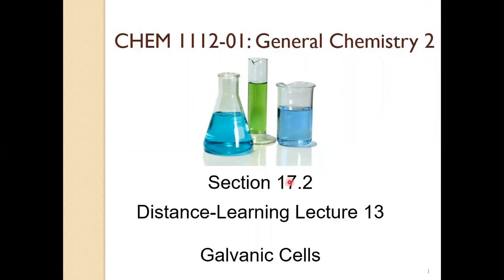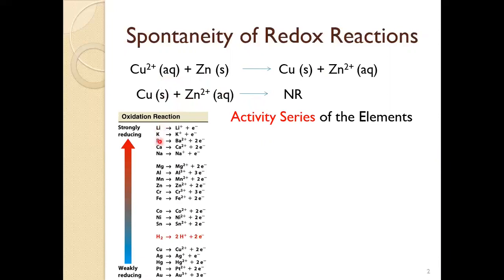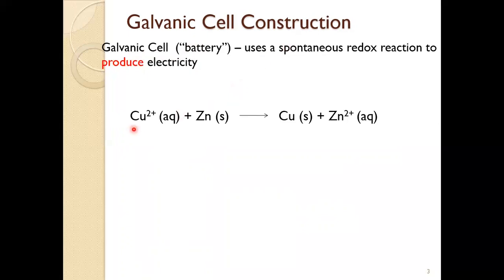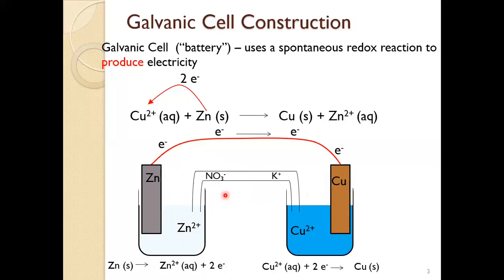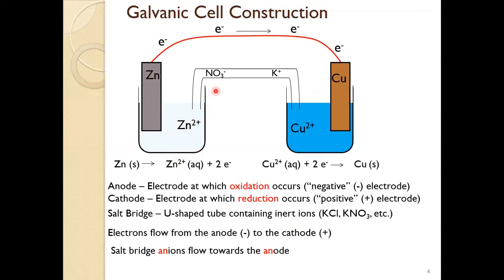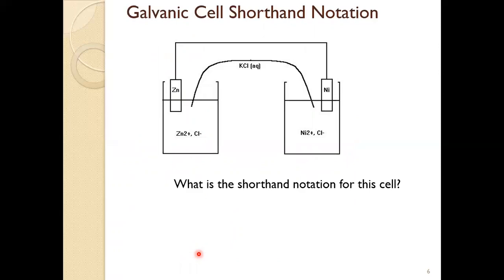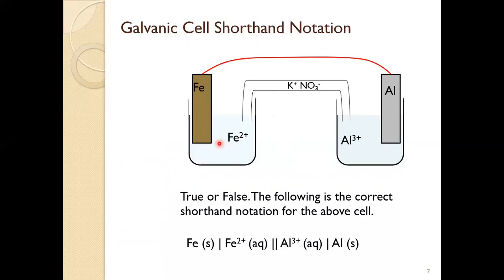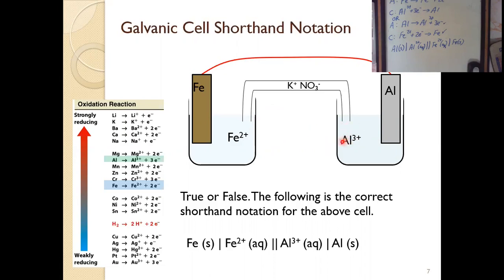CHEM 1112 Online Lecture 13 (Chapter 17: Galvanic Cells)